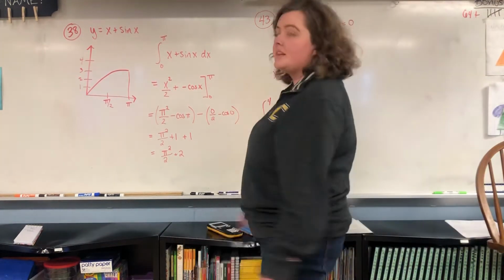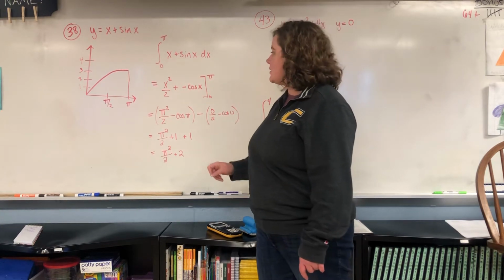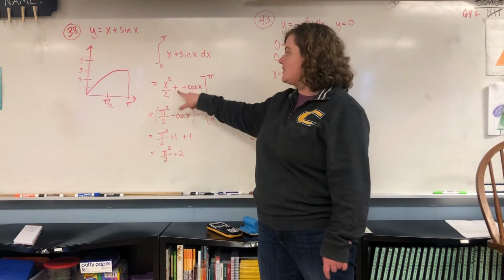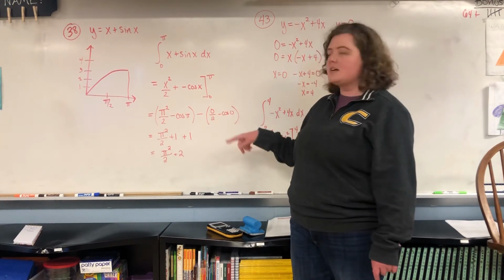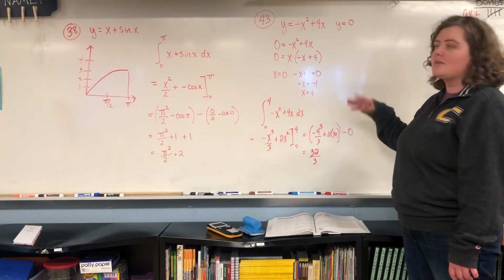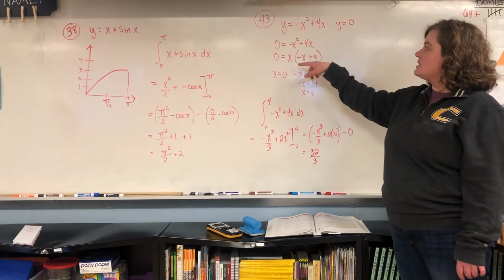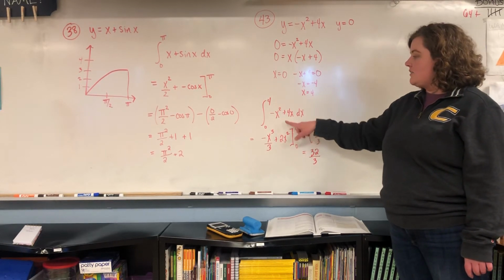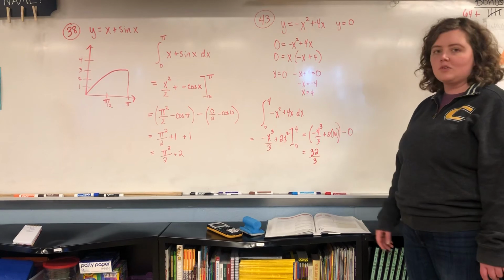AP Calculus 4.4 Hw Review Video 3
Going over types of homework problems